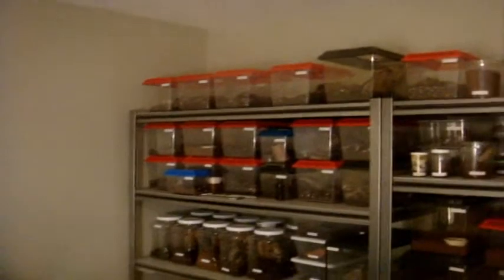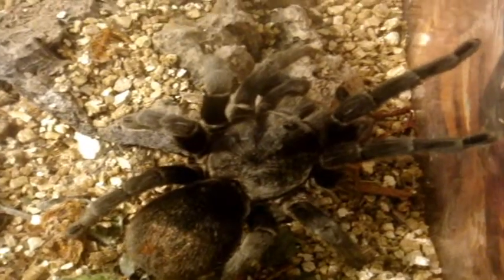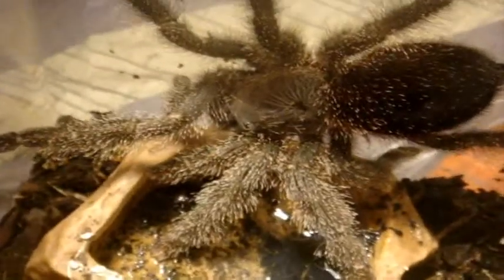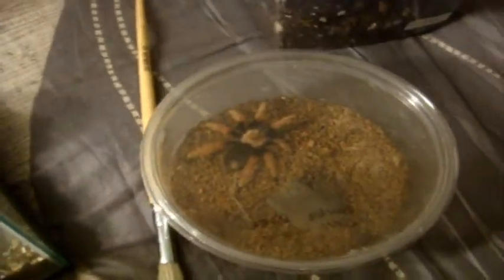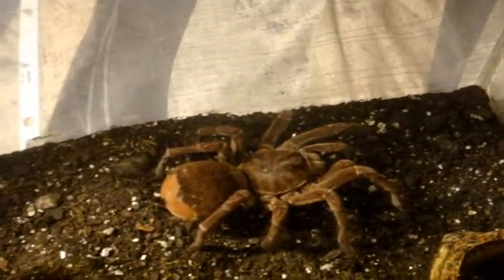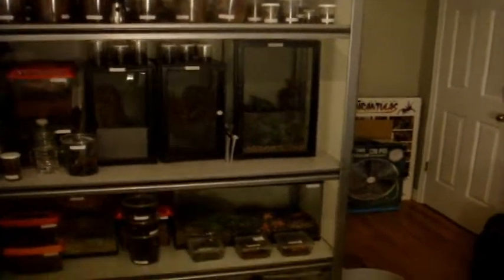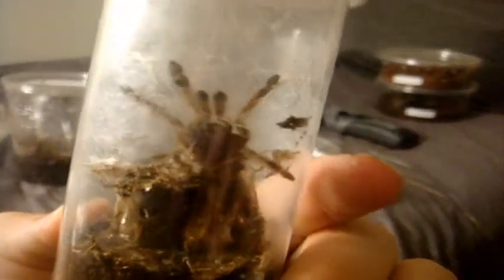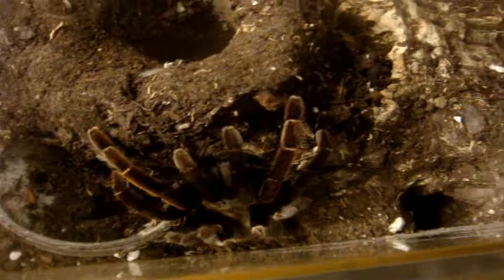Arachnotour November 2011 - Part 2 of 3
Part 2 of the Tour Video, starting on the right shelf.   From #48-94